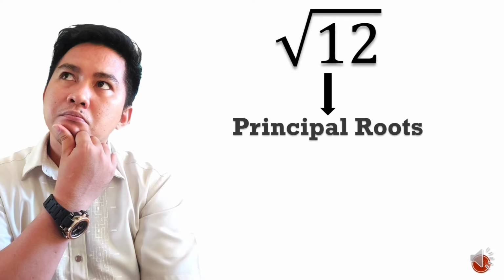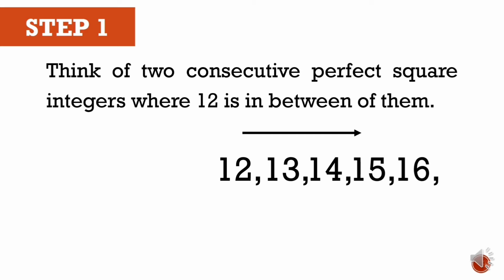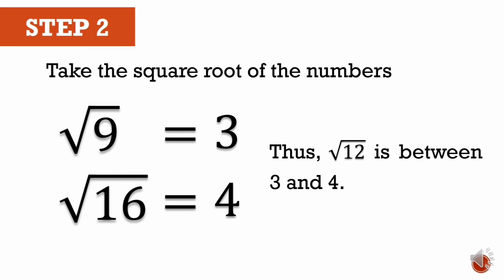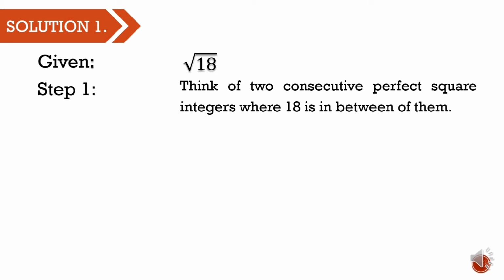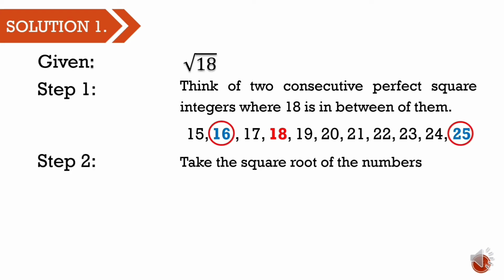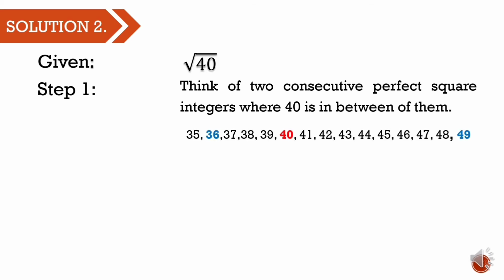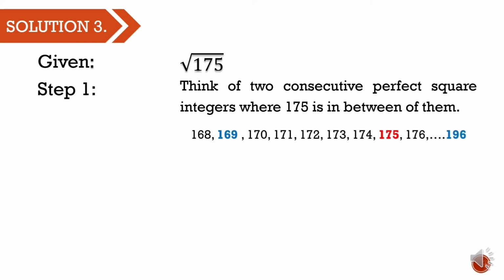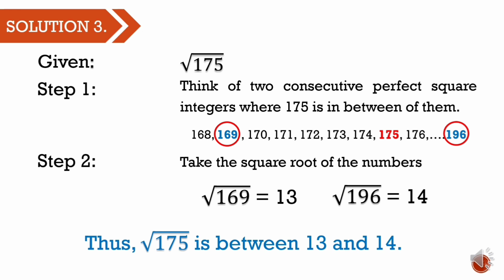Determine what two consecutive integers the principal root of a number lie - Grade 7 Math (Q1)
This is second part of the lesson Principal root and irrational numbers.

Principal Roots and its Nature (rational and irrational).